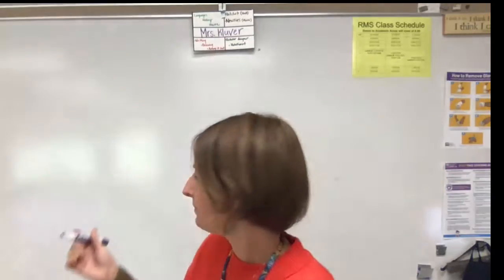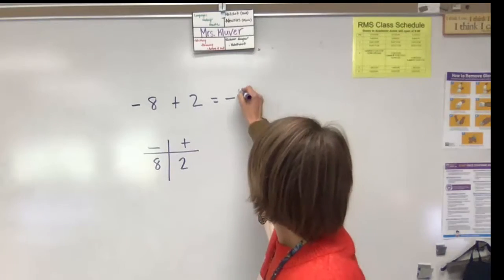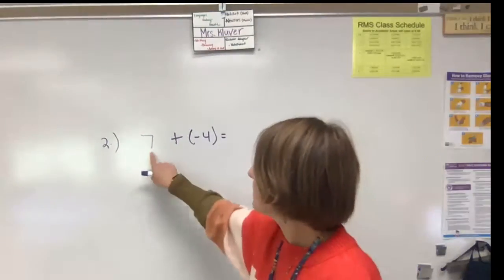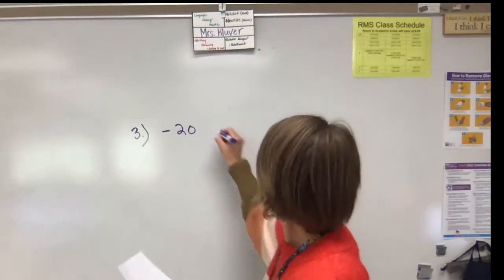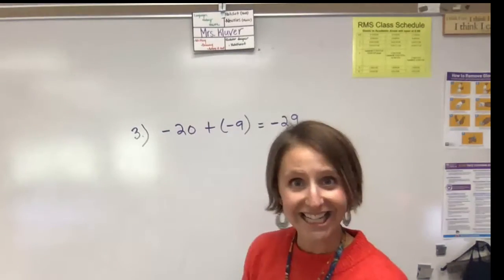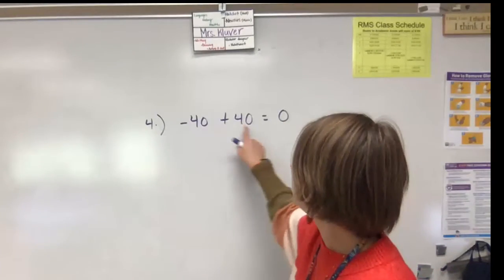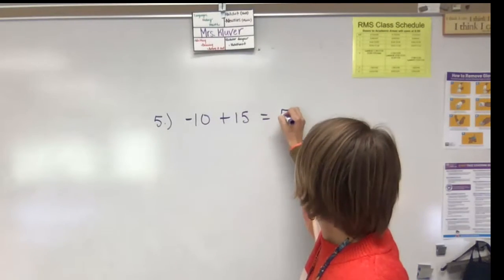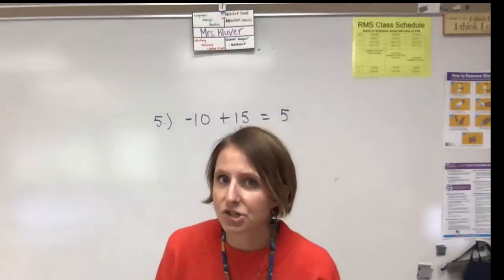Adding integer Help